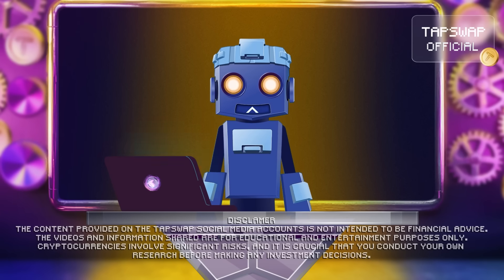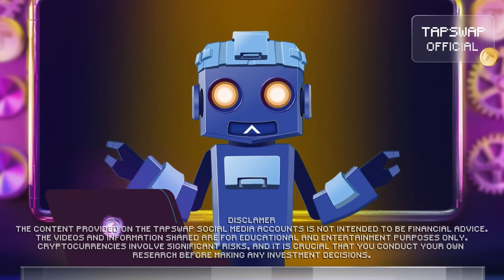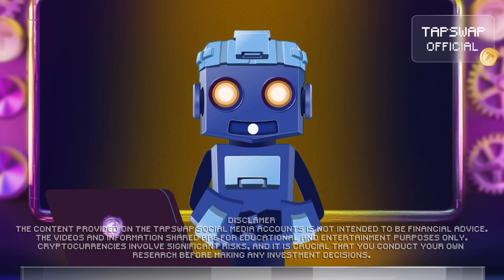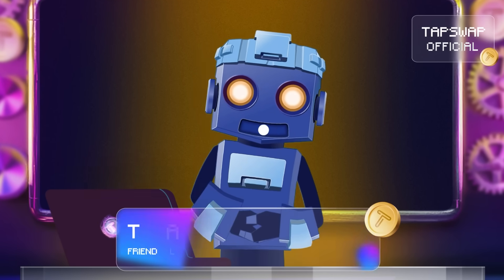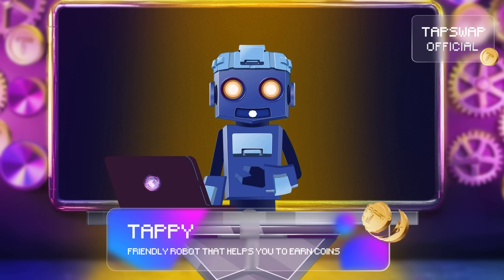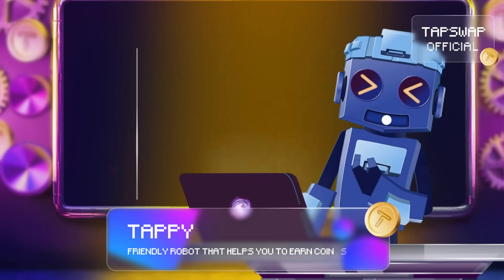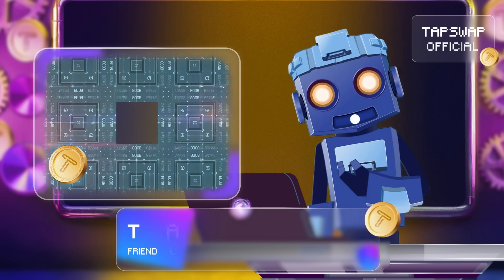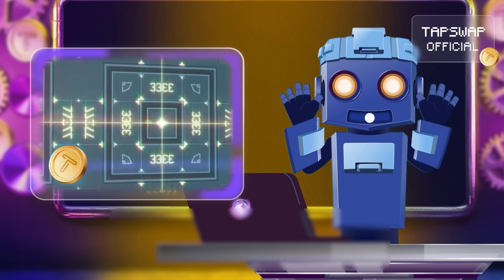Blockchain Data Availability 🔥 Part 1: Ensuring Integrity in Decentralized Systems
What keeps blockchains secure, scalable, and decentralized? It’s Data Availability—the key to ensuring trust in every transaction. Without it, the blockchain could crumble under the weight of unverified data, sneaky scams, and inefficiency. But how does this crucial tech work, and what makes it so vital?

In this video, we’ll uncover:
🌟 How Data Availability safeguards blockchains against fraud.
🌟 Why it’s critical for technologies like rollups and Ethereum scaling.
🌟 The cutting-edge solutions addressing scalability and data integrity.

Get ready to unravel the mysteries of blockchain security and take your crypto knowledge to the next level!

💡 Could missing data be the hidden flaw that crashes blockchains?
💡 How does blockchain ensure no shady transactions slip through while scaling up with rollups?
💡 What challenges threaten Data Availability, and how does blockchain tackle them?
💡 How do innovative methods like Sampling and Committees ensure seamless Data Availability?